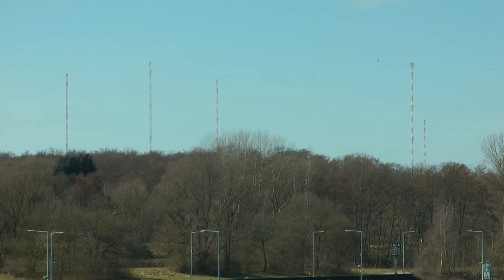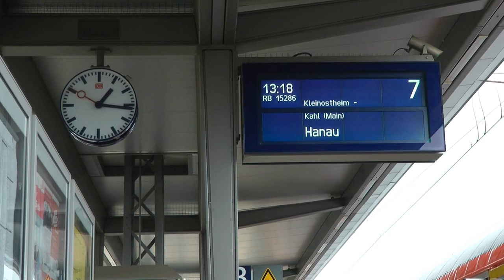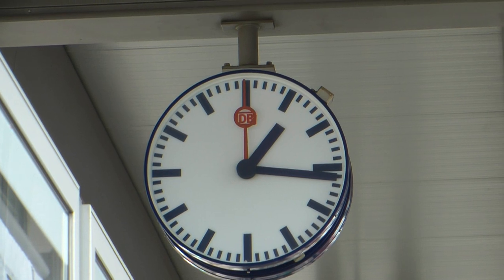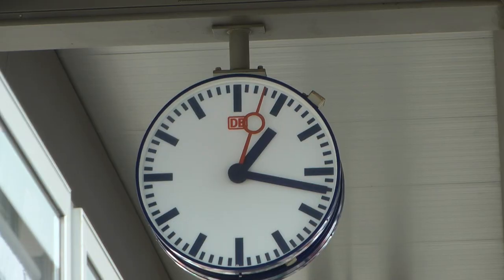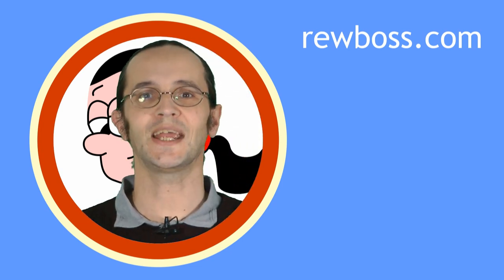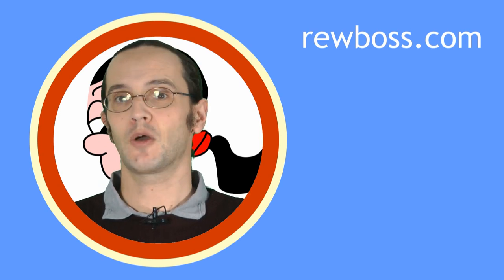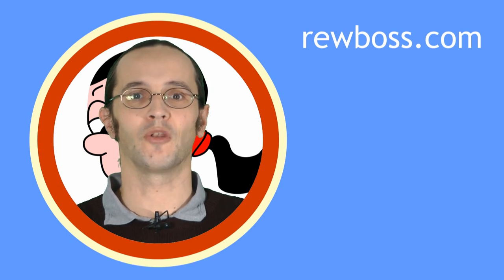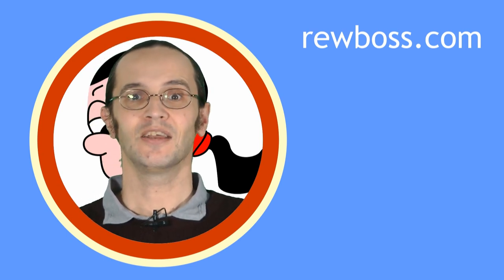Station clocks [Things you find in Germany]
Clocks in German and Swiss train stations behave really oddly. But not because this enables trains to leave officially on time, as some people think.

Send letters and postcards to:

Rewboss
Postfach 10 06 29
63704 Aschaffenburg
Germany